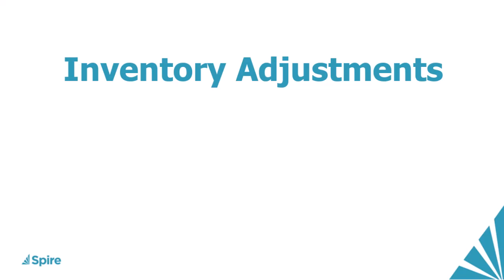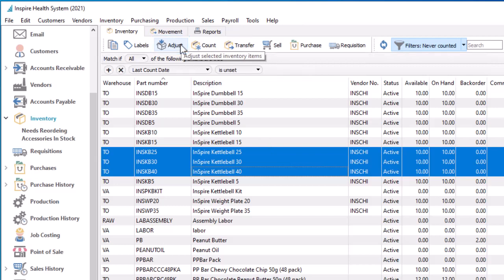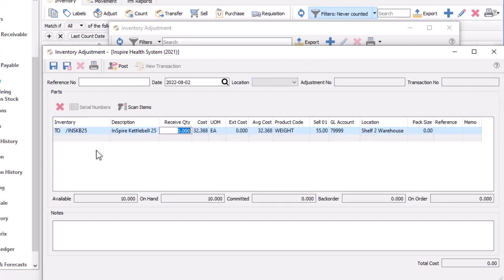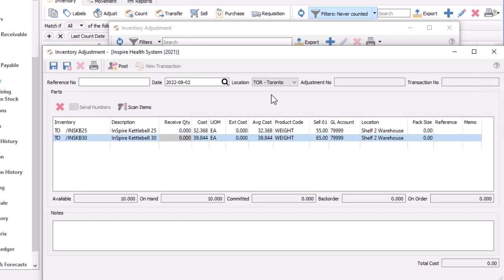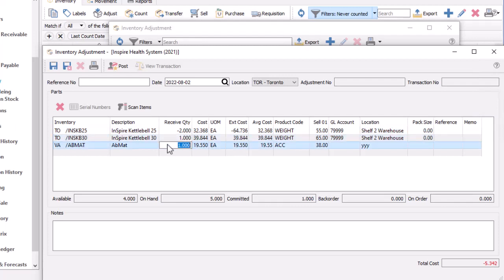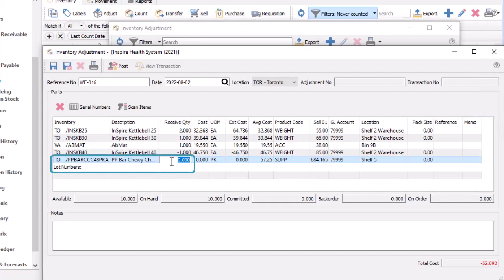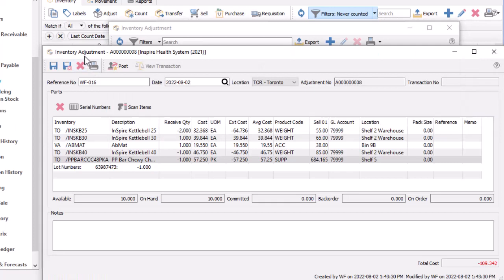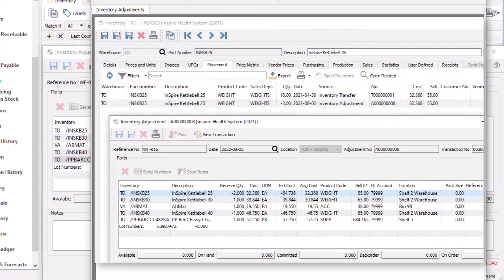Spire Inventory Adjustments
Adjustment transactions are used to change the quantity on hand and associated costs for selected items, usually to make corrections, but can also add quantity for an item without requiring a purchase order.